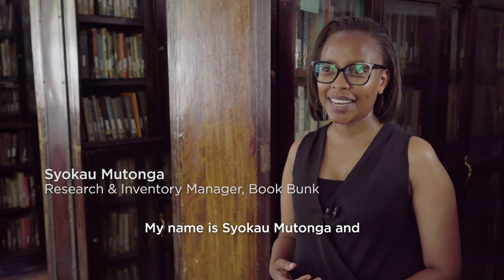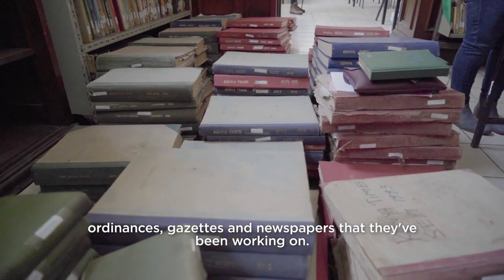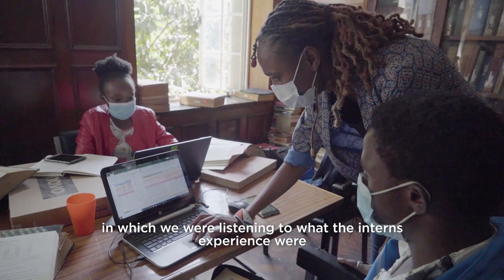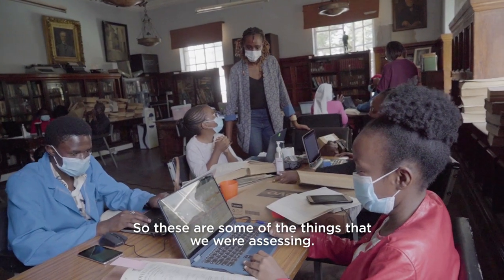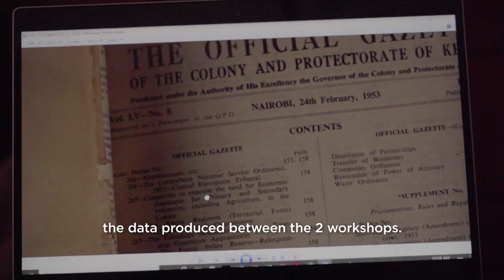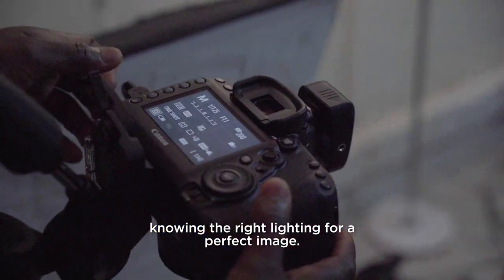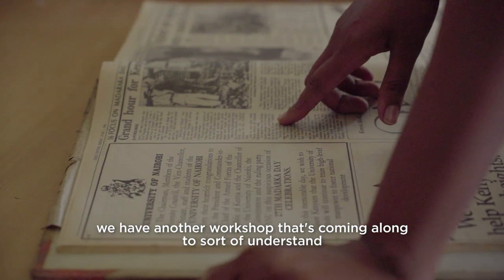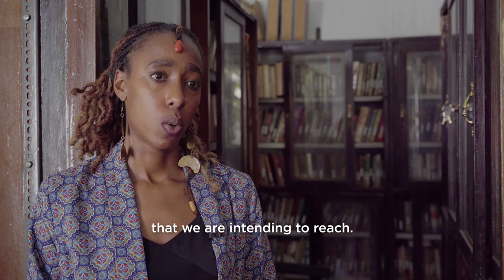UPDATE | We've Built a Digital Archive of Kenya's history at McMillan Memorial Library!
In November 2020, we began digitising archives at the McMillan Memorial Library. A key element of the project was the preservation of the library’s photographic collection, ranging from the late 1800s to the early 1950s. This was necessitated by the accelerated deterioration of the photographic and newspaper collections housed at the library since the early 1900s.

Since then, we have completed digitisation of approx. 21,840 items identified as some of the most endangered during our cataloguing process back in 2019. This marks the end of the first phase of our digitisation work and we are absolutely thrilled to reach such a great milestone in our library restoration work!